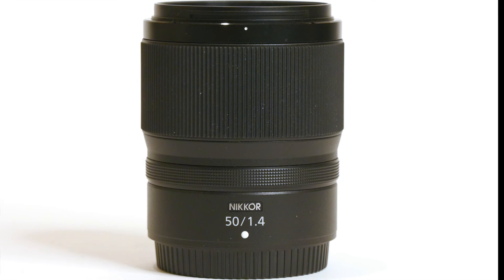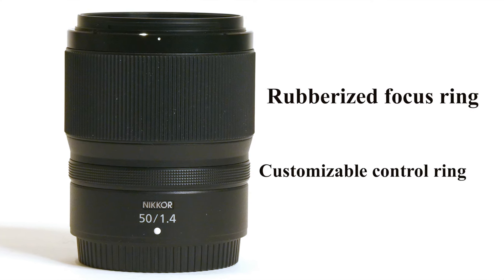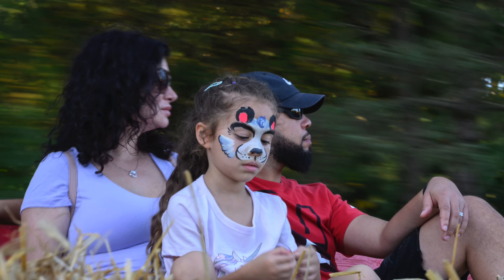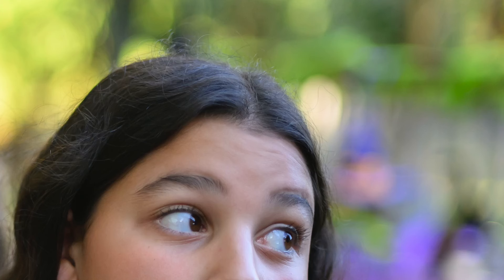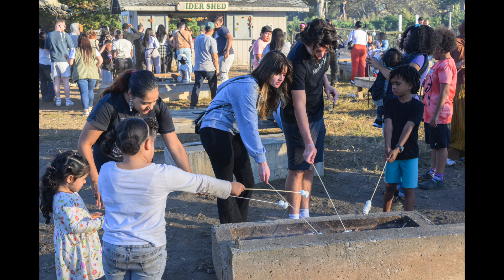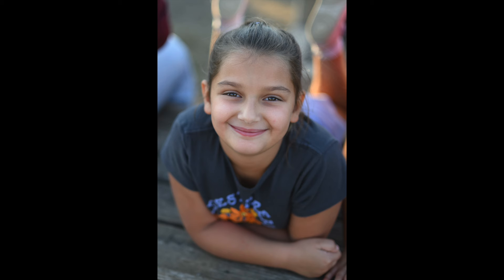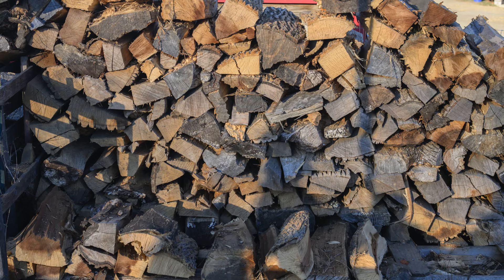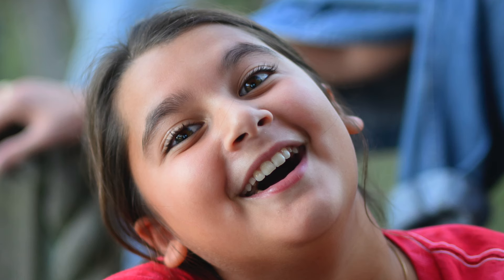A Review of Nikon's New 50mm 1.4 Nikkor Z Mount Lens.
I review the new Nikon Nikkor 50mm 1.4 Z mount lens. Is it a bokeh master?
My video on the 50mm 1.4 Pre Ai Nikkor lens: